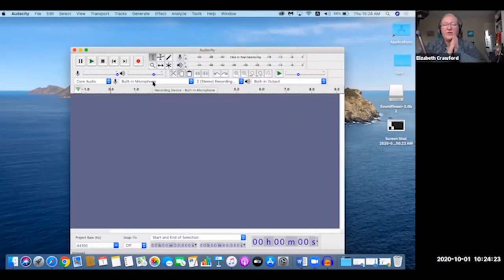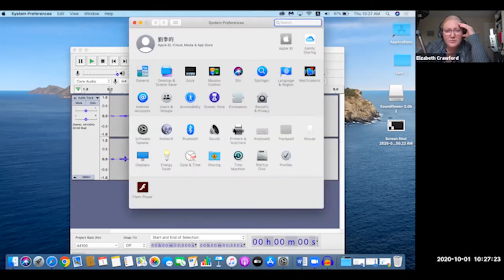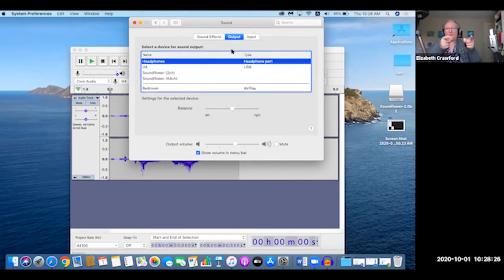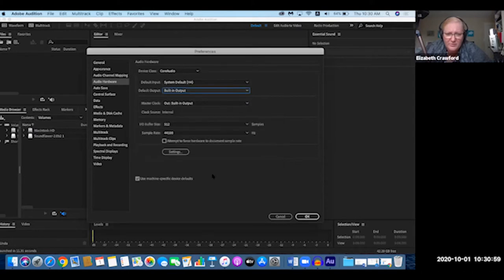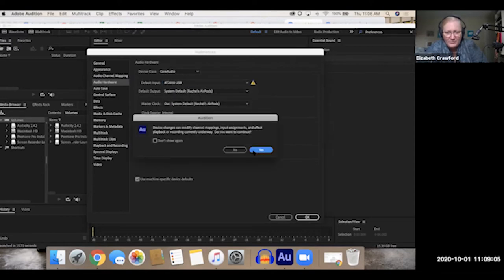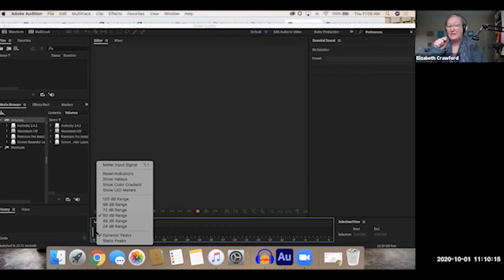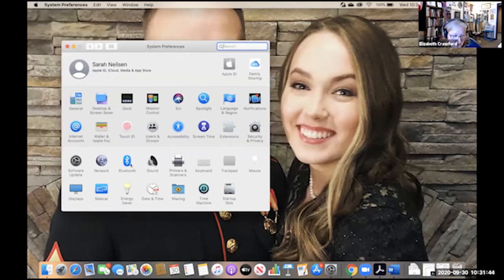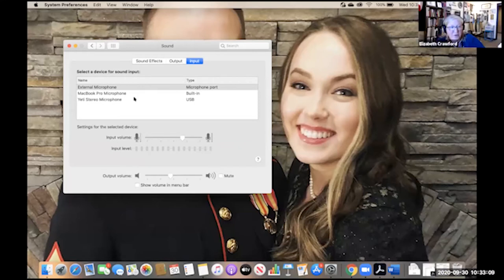Mac Audio settings FAQ